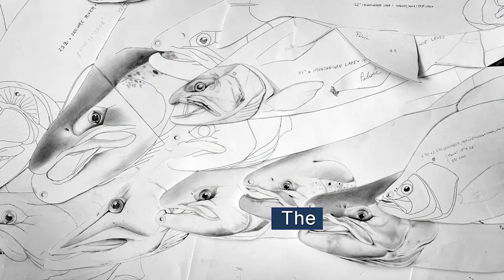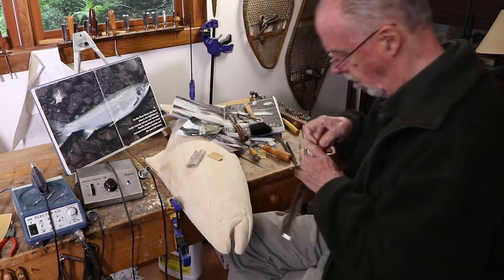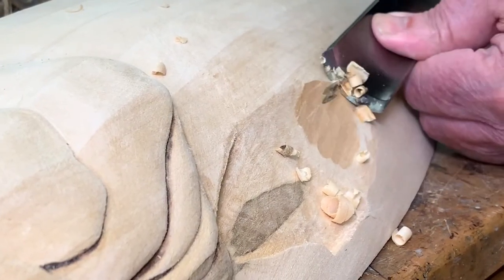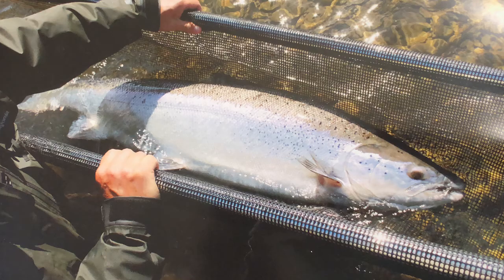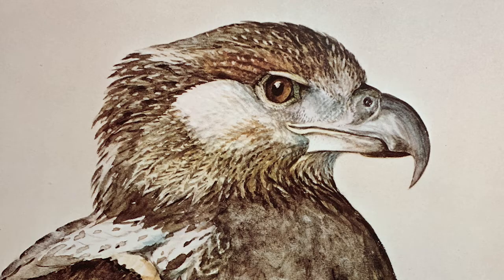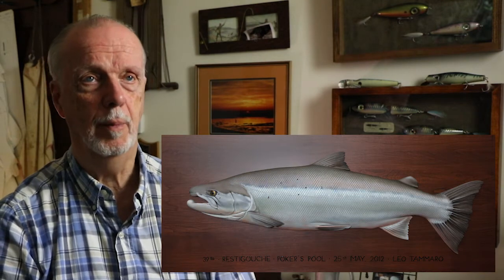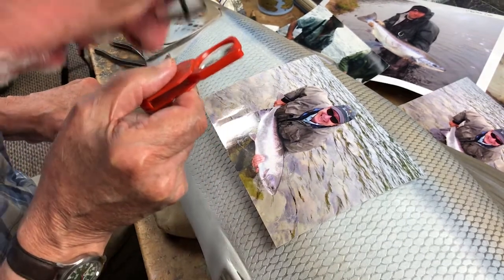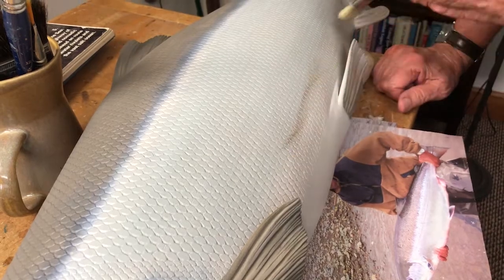My Trophy Fish Carving Process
An overview of my work process.